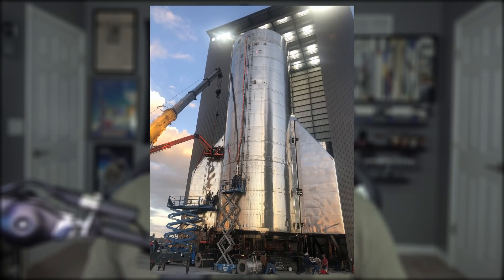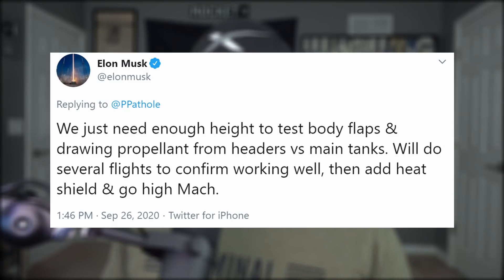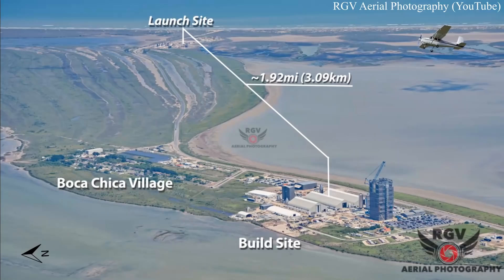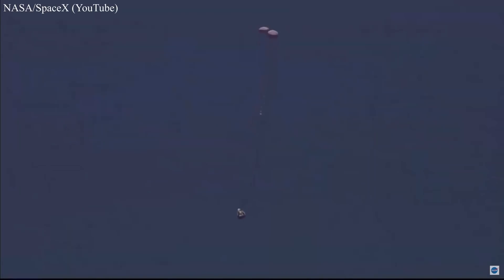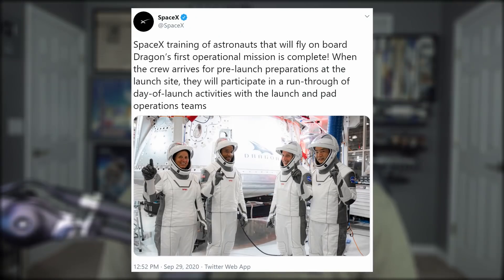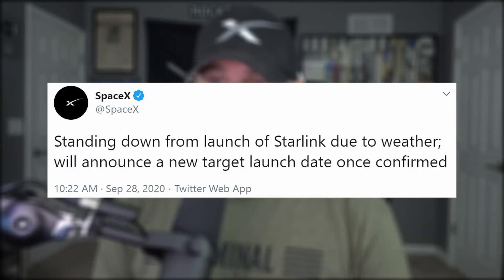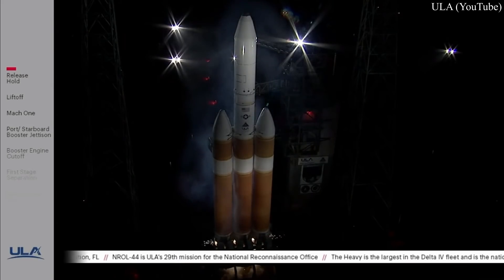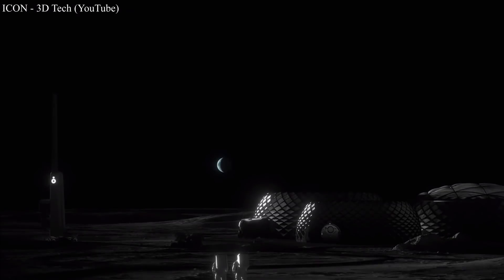Elon Musk Shares New Starship Details | SpaceX in the News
Elon Musk Shares New Starship Details | SpaceX in the News Episode 169. Today we catch up on all the latest Starship and Super Heavy updates. Go over recent Dragon news. Talk Starlink and other upcoming missions, and finish with today's Honorable Mention.